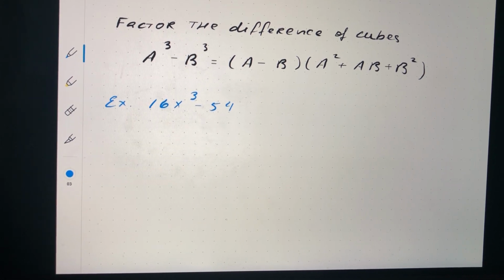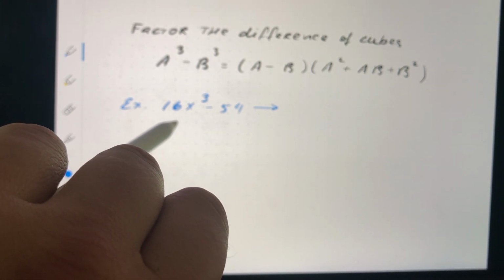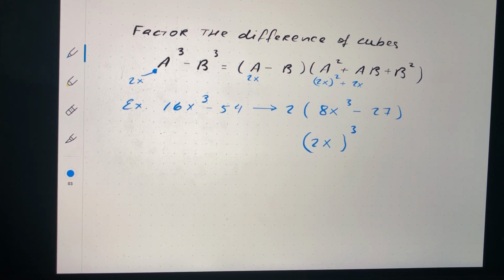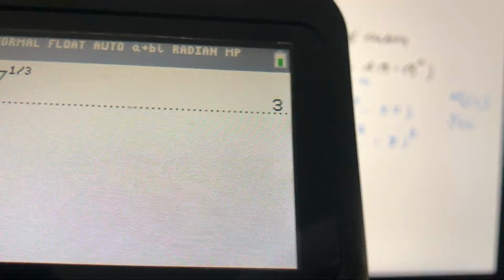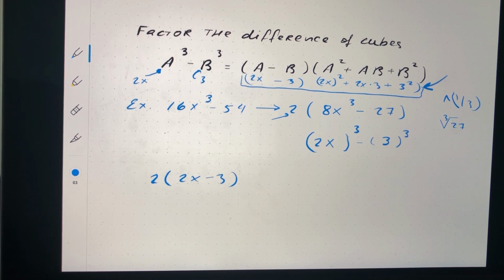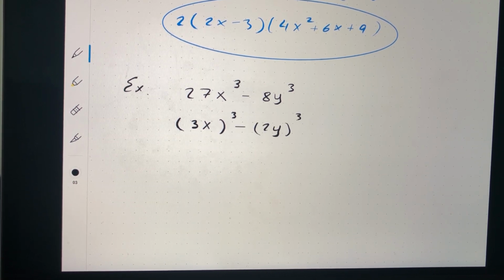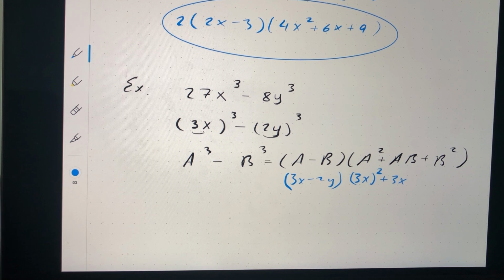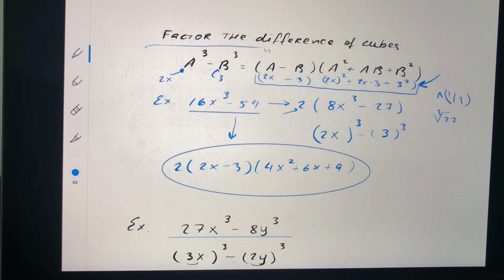Algebra: Template for factoring Difference of Cubes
Two examples of how to factor a Difference of Cubes